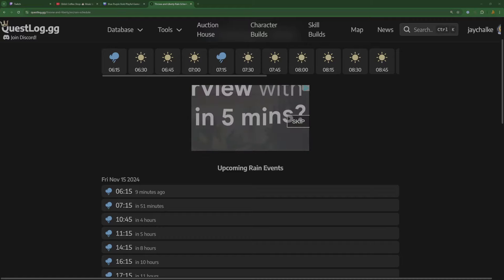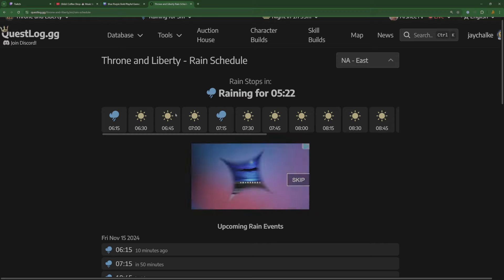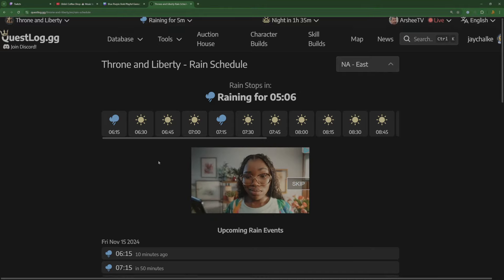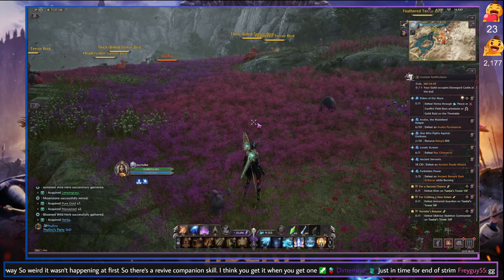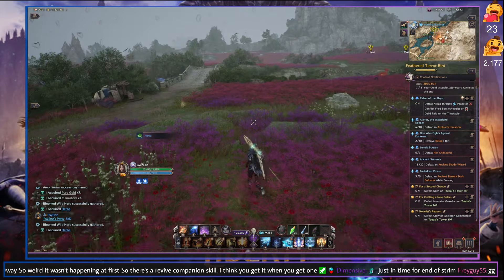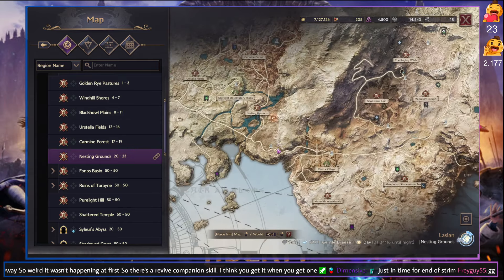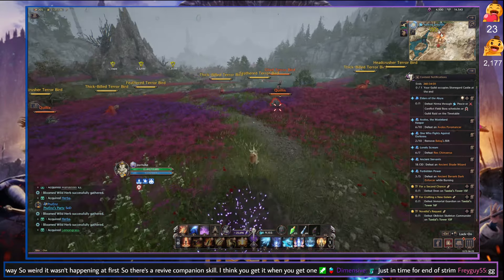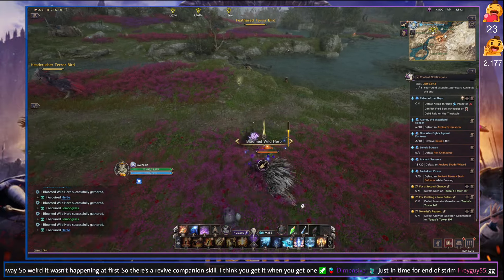How to Find RARE Drops from Wild Herbs in Throne and Liberty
This is a quick video guide on how to find the BEST drops from Wild Herbs in Throne and Liberty.

First, check out for the Rain Schedule! Once it's raining, Wild Herbs will morph into BLOOMED Wild Herbs for better chances at GREAT drops!

Good luck and thank you!

Casual Hype Stream | Humble Bundle Partner
If you would like to see some of my non-streamed content, feel free to check that out! Let me know what you would like to see as well!
:red_circle:Donations:red_circle: are not expected, but if you would like to support me, my community and my content expansion please feel free to do so! It would be greatly appreciated
Chat Rules:
- Try to keep chat PG as this is a family friendly place that is welcome to all who wish to hang out!
- Racism, bigotry, misogyny, transphobia, or anything else that is disrespectful towards people is strictly off limits and will be met with a permanent ban.
This video was made possible by your support. Every view and every click means a lot to me and I thank you for taking the time out of your day to do so.